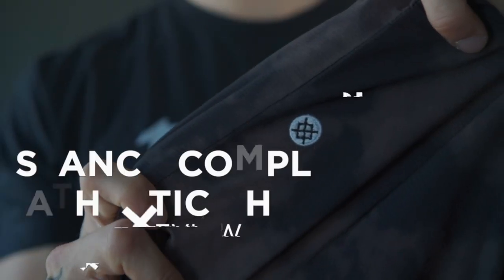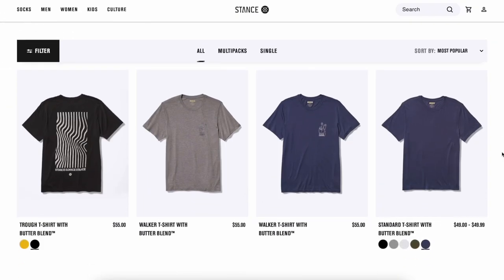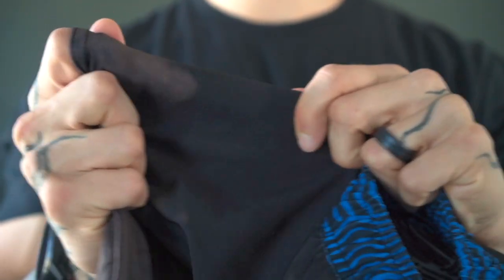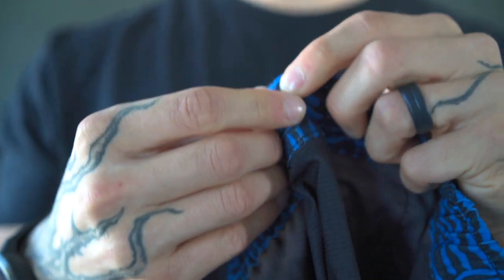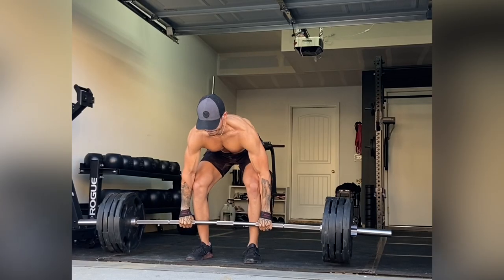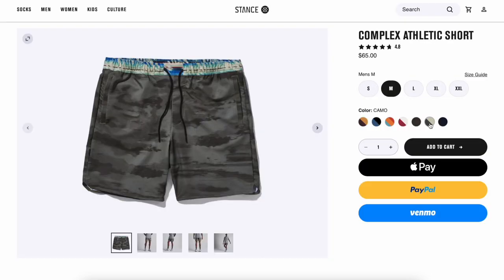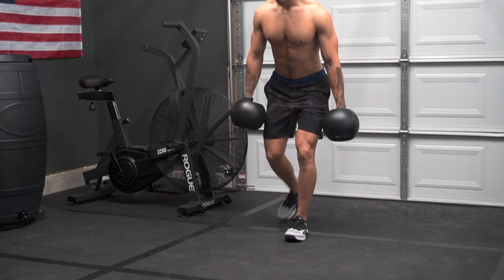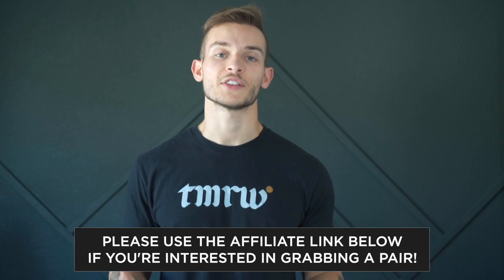Stance Complex Athletic Short Review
After months of testing, here is my detailed review of the Complex Athletic Short by Stance.

Let me know if you have any questions about the shorts!

TIMESTAMPS:
0:00 - Intro
0:23 - Overview
0:56 - Material
2:07 - My Experience
2:55 - What I'd Like To See
3:34 - Price / Thoughts
4:16 - Support Link
4:23 - Outro